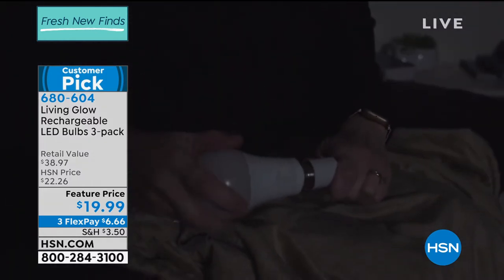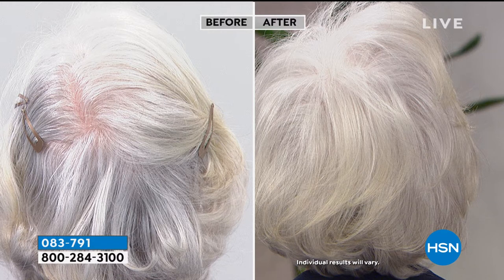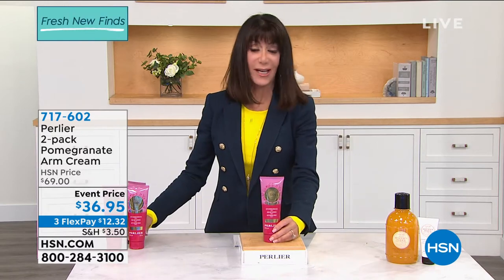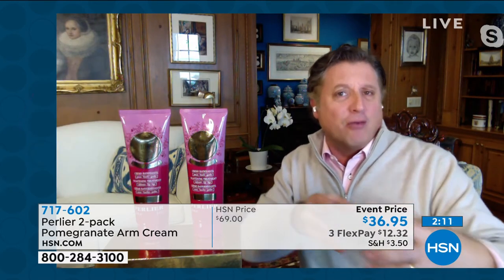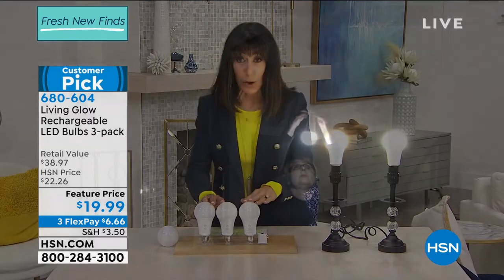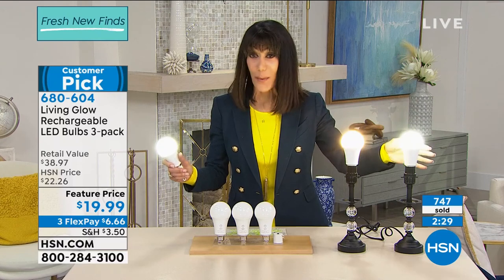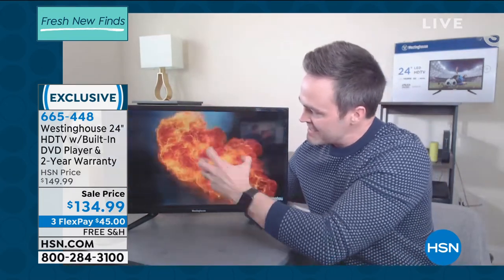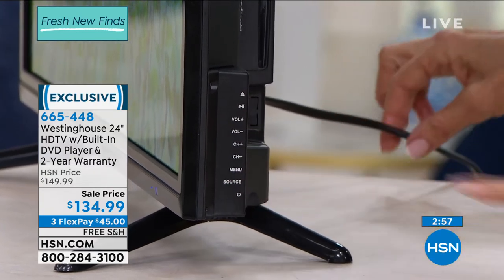HSN | Fresh New Finds with Bobbi 01.09.2021 - 12 PM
Discover fresh new finds for your home and self to inspire and invigorate with host Bobbi Ray Carter.